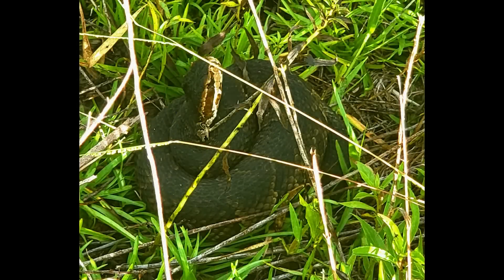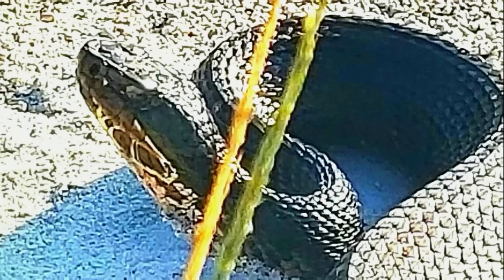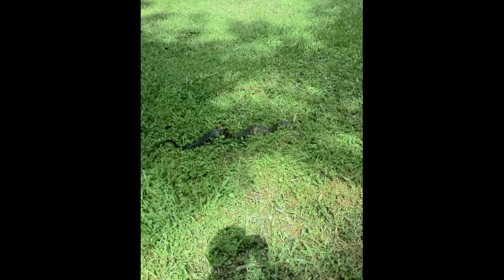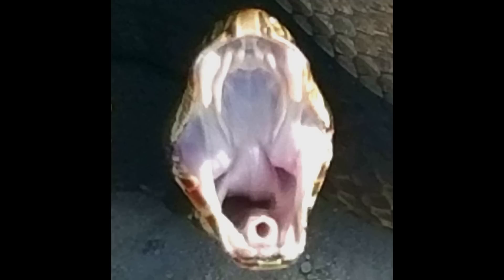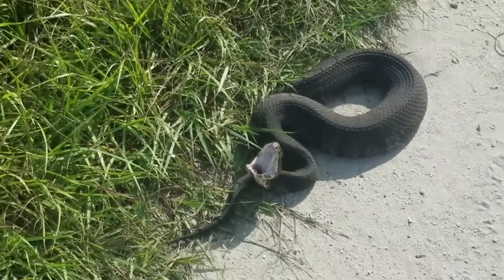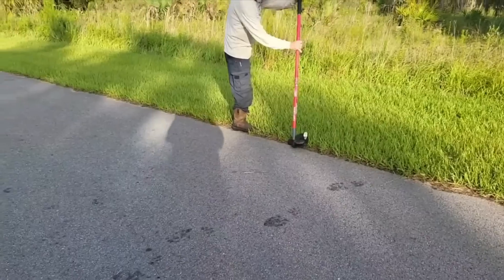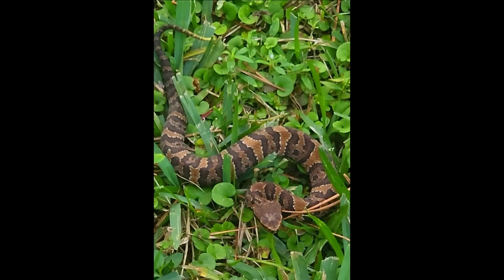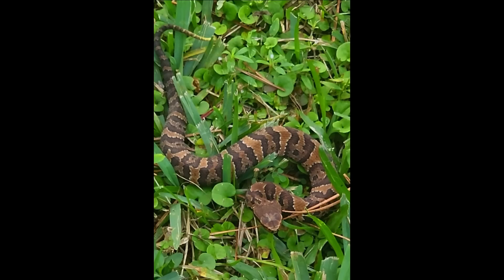The Cottonmouth Water Moccasin a misunderstood species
The purpose of this video is to help those with familiarization of the cottonmouth and to dispel the myths attributed to the species. This video is not to slam those who claim to have been chased by a cottonmouth. To my knowledge there is zero documentation of such events. I welcome healthy discussion on the topic.